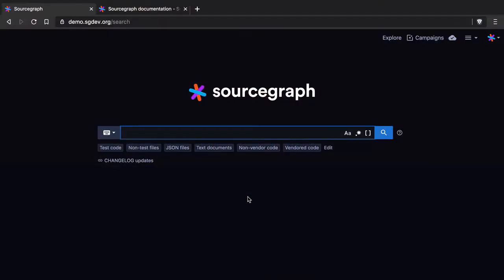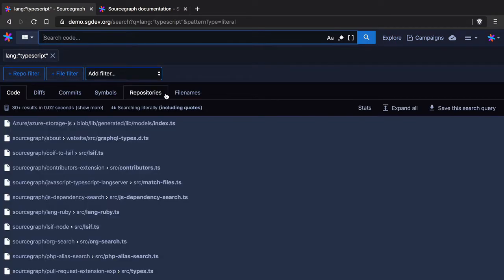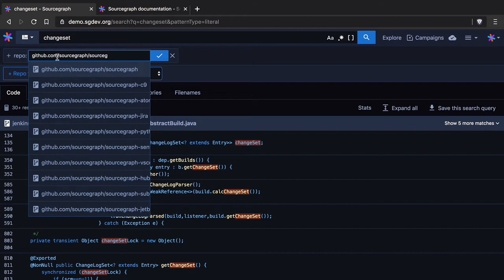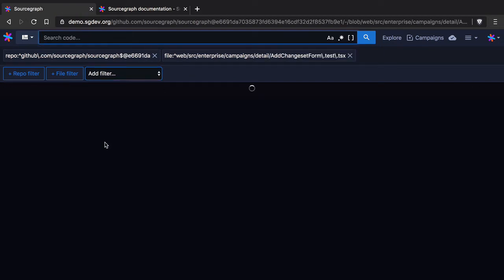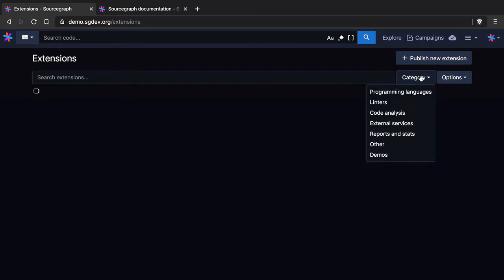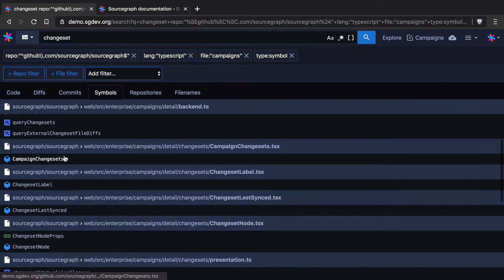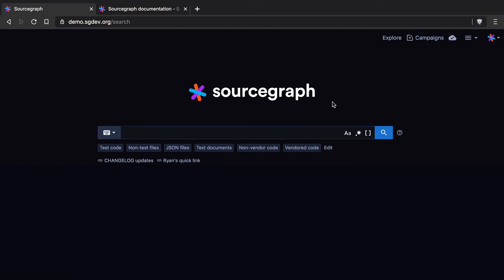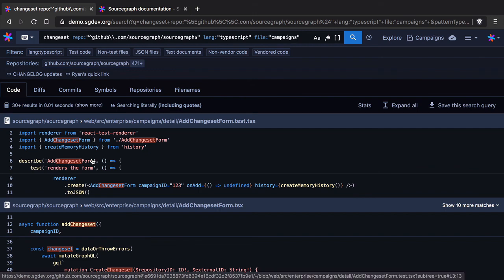Introduction to Sourcegraph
Sourcegraph Developer Advocate Ryan Blunden with a quick introduction to using Sourcegraph's Universal Code Search.